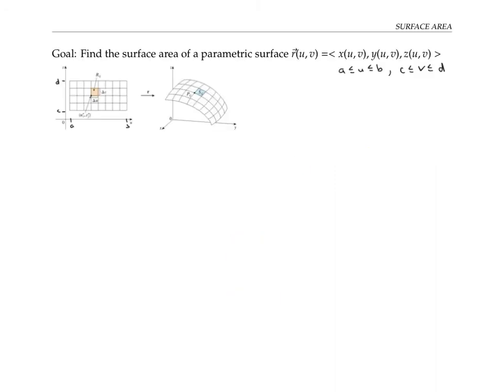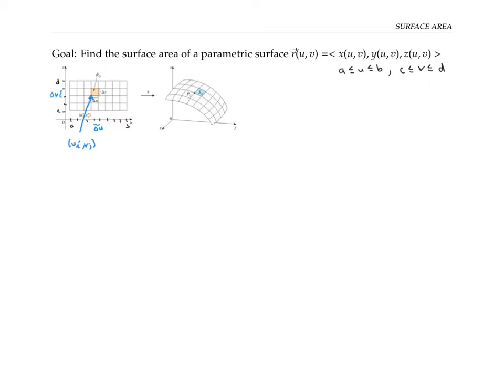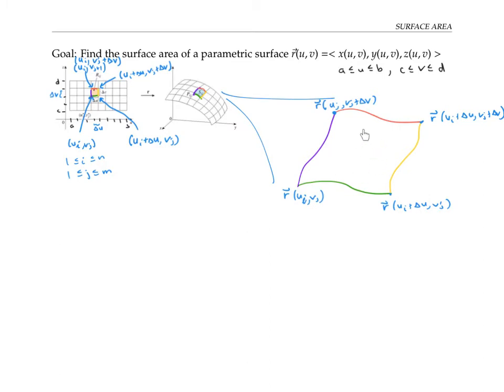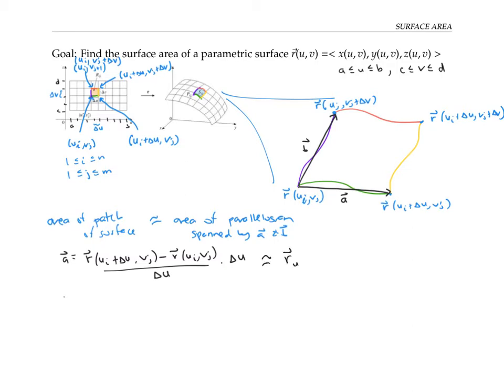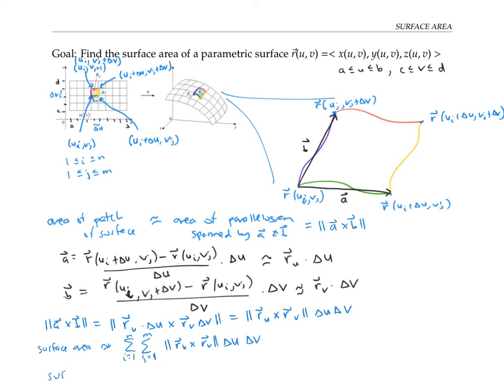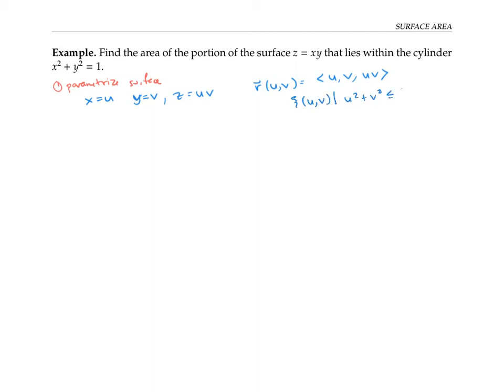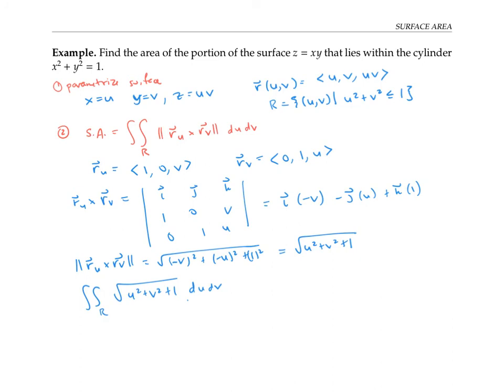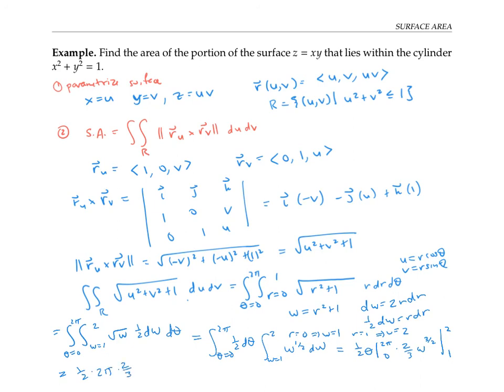Surface Area of Parametric Surfaces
Find a formula for the area of surfaces by approximating patches of surface with parallelograms, then use the formula in an example.